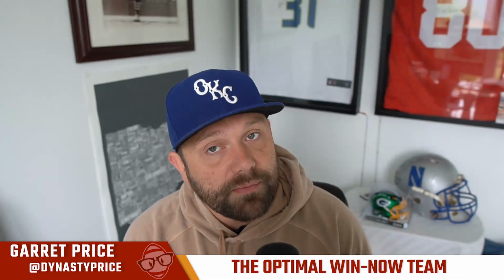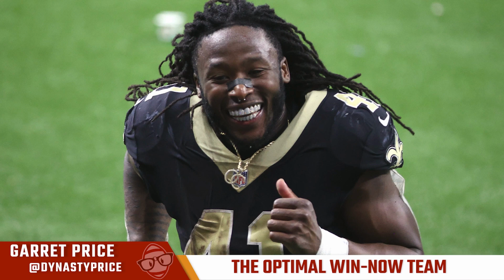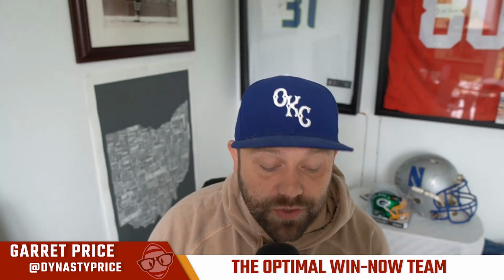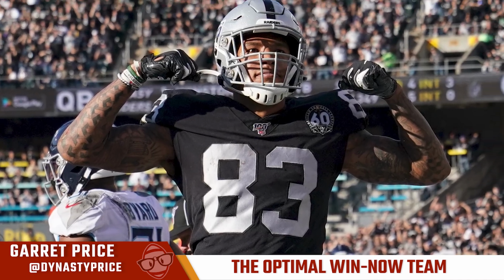Build the PERFECT Win-Now Startup Team | Dynasty Fantasy Football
Garret Price (@DynastyPrice) from Dynasty Nerds is here to draft the most optimal win now startup team. Buckle up!

(0:00) Intro
(2:10) Ja'Marr Chase
(3:01) Jonathan Taylor
(3:38) Cooper Kupp
(4:14) Najee Harris
(5:00) Nick Chubb
(5:59) Kirk Cousins
(7:02) Amari Cooper
(7:44) Alvin Kamara
(8:23) Aaron Rodgers
(8:52) Darren Waller
(9:14) Courtland Sutton
(9:25) Jimmy Garoppolo
(9:39) Team Runthrough

MyFFPC is a website that provides a platform for fans of dynasty fantasy football to adopt and build their own teams. With the start of a new season just around the corner, now is the perfect time to adopt an orphan team and turn it into a winning dynasty. Take the opportunity to join a community of like-minded fantasy football enthusiasts and showcase your skills as a team manager. Head over to FFPC and find your new dynasty team today!

Get access to our exclusive rankings, the DynastyGM tool, our prospect film room, rookie NerdScores, and an extra podcast each week to help you find the best bargains and sleepers for your dynasty team heading into the 2022 NFL season. Become a member of the NerdHerd by signing up for a cup of coffee a month